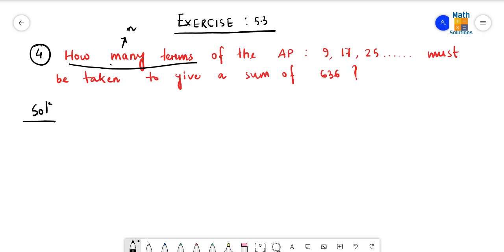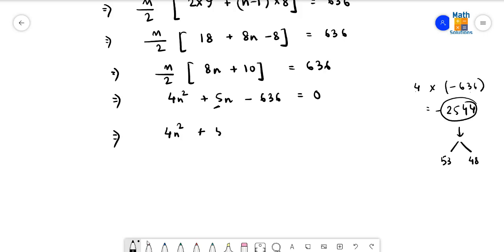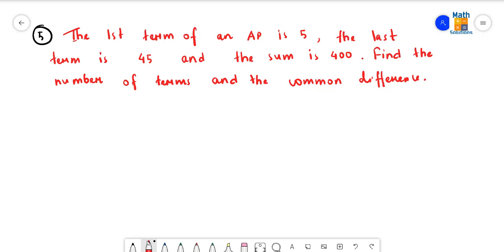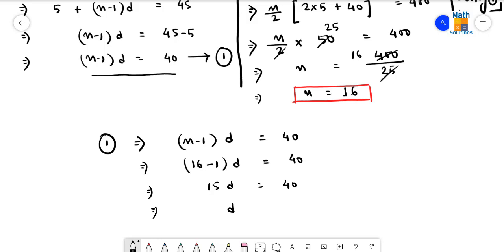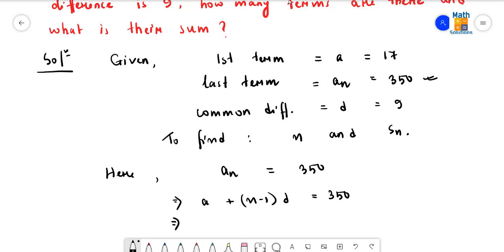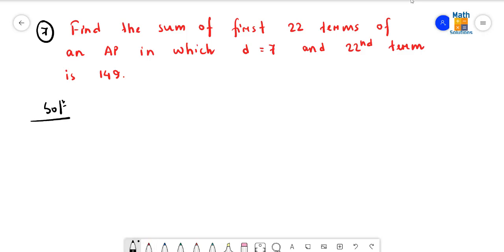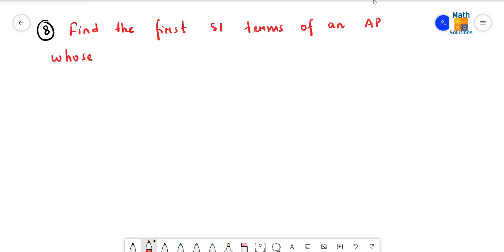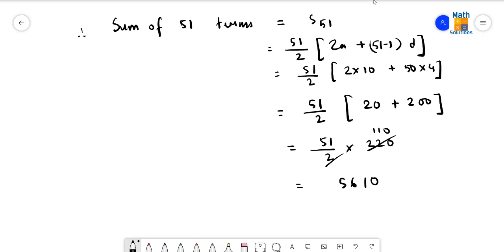Class X NCERT Mathematics Arithmetic Progression Exercise 5.3 (Question No.4 to Question No.8)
Through this video, students will learn to solve Class X NCERT Mathematics Arithmetic Progression Exercise 5.3 (Question No.4 to Question No.8). This is very important for the Board's Exam. This video further helps the students to know how to proceed with the sums involving the concept of finding out the sum of an AP up to n terms.